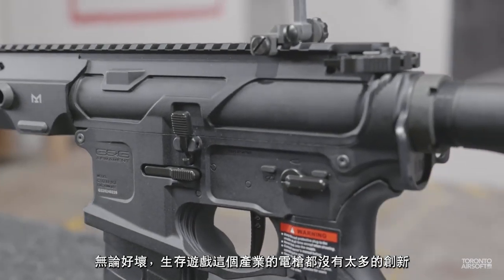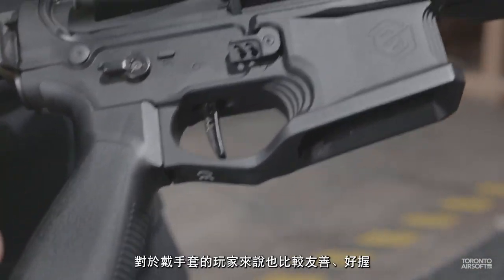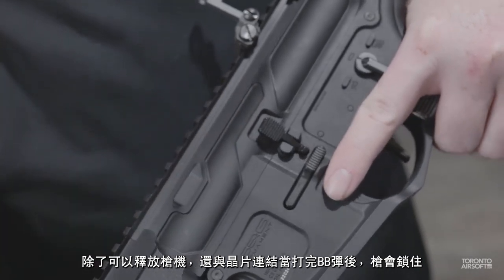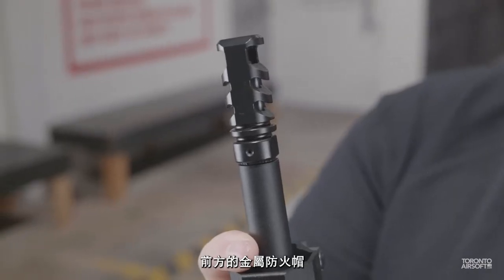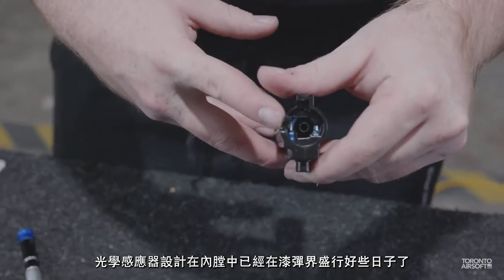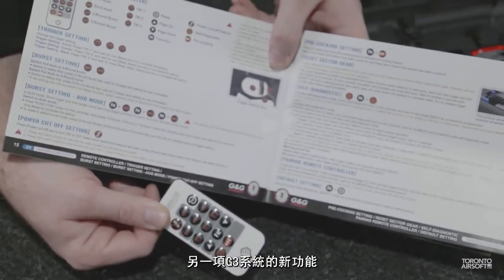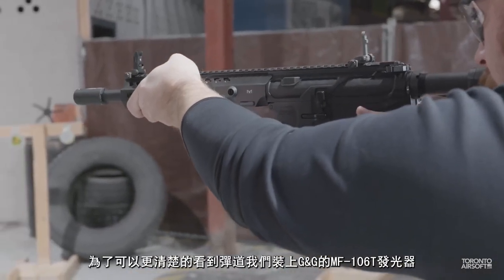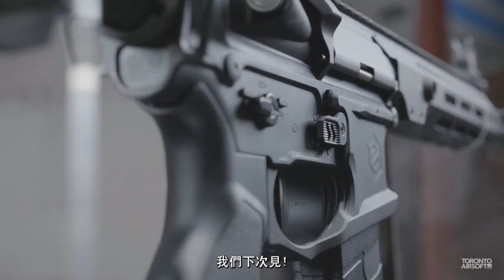G&G SGR556 New Product (產品介紹)